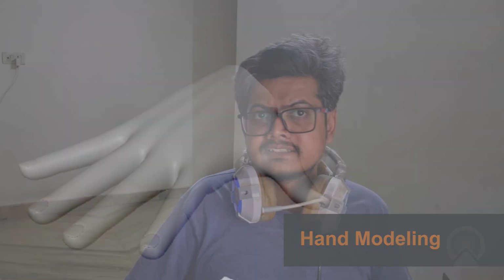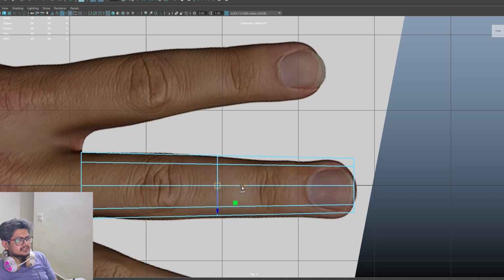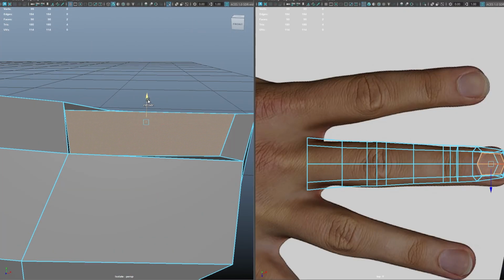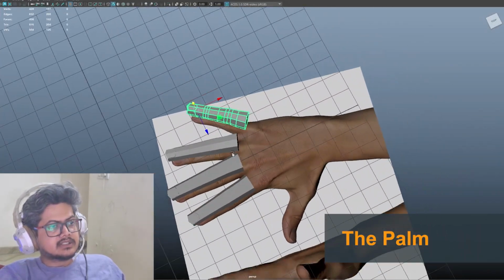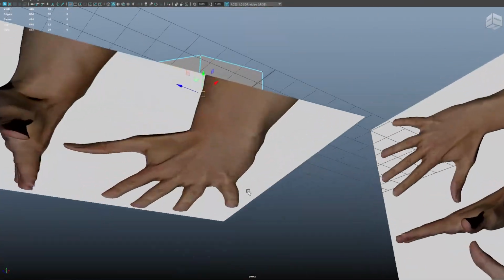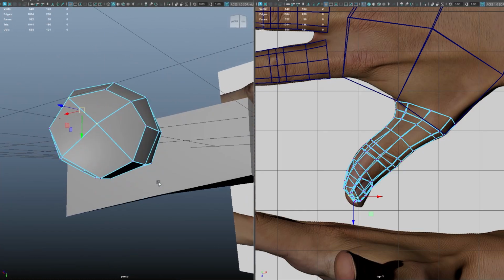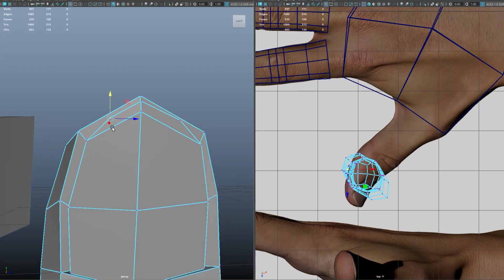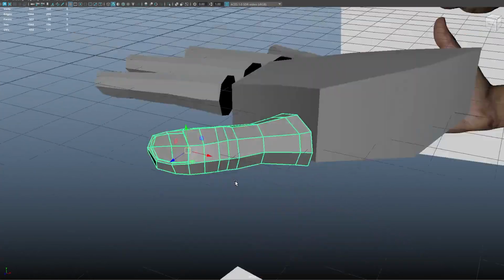Perfect Hand Topology for Rigging | 3D Modeling Tutorial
Welcome back to SRJ Animation! In this 30-minute tutorial, we are continuing our character creation series by tackling one of the most challenging parts of 3D modeling: the hands.

Good deformation starts with good modeling. I'll walk you through my exact Maya workflow, starting from basic primitives to block out the fingers, building out the palm, and ensuring the thumb has the correct edge flow. By the end of this video, you'll have a hand with clean topology that is completely ready for rigging.

What you'll learn:

Setting up reference planes accurately

Extruding and shaping individual fingers

Maintaining quad topology for smooth bending

Connecting the hand mesh to your existing body model
00:00 - Introduction to Hand Modeling

01:15 - Setting Up Reference Image Planes

04:30 - Modeling the 1st Finger (Base Shape & Edge Loops)

09:45 - Adding Fingernail Details

13:20 - Placing the Rest of the Fingers

18:00 - Blocking Out the Palm

23:15 - Extruding the Thumb

26:30 - Fixing the Thumb Topology & Edge Flow

29:00 - Final Review & Connecting to the Body